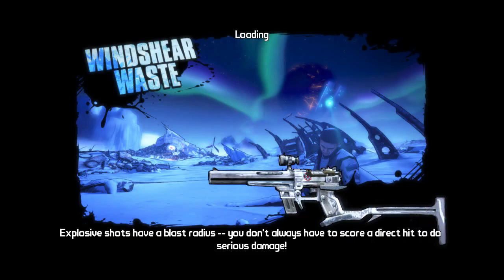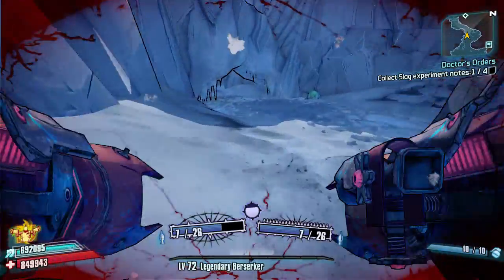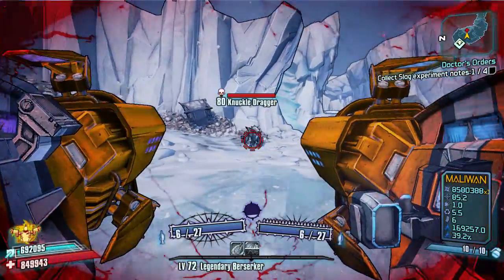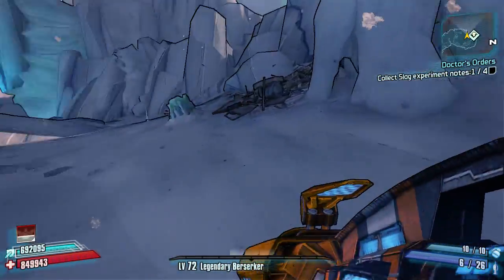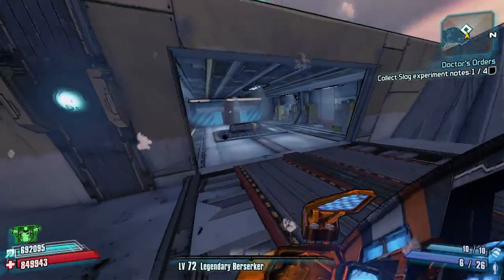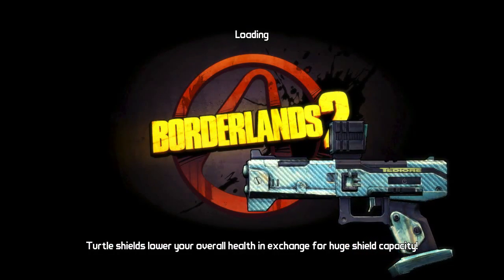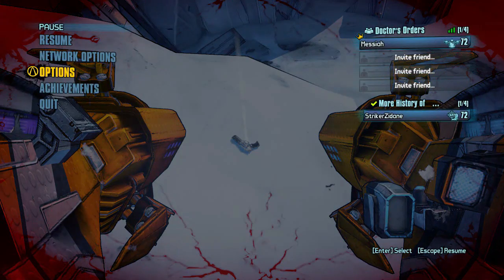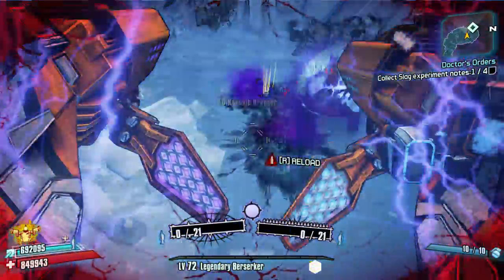Borderlands 2 | How to Speed Farm Knuckledragger for the Hornet | Tutorial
Welcome back to Speed Farming Tutorials

The Series where I show you some very good tips or Much quicker ways to Speed farm enemies in the hope of picking up there legendary or Unique weapon drops a lot faster than you Normally would.

Today i'll be showing you a much quicker way of farming Knuckledragger on the map Windshear Waste for his Legendary Weapon drop The Hornet